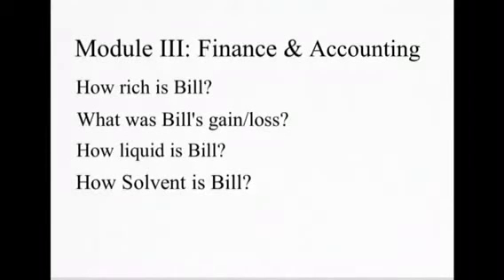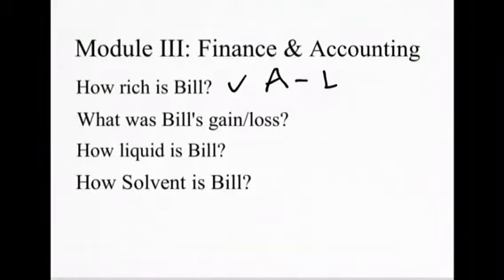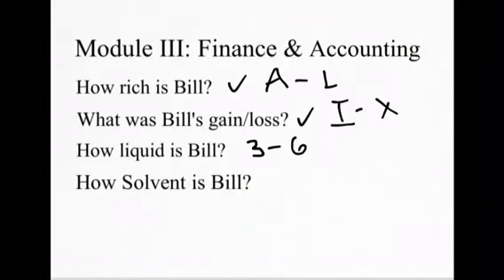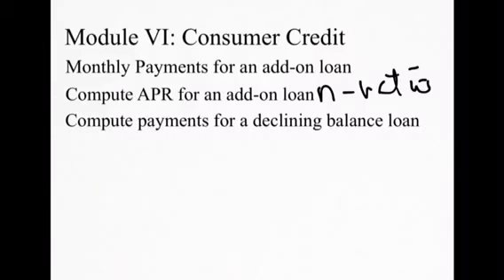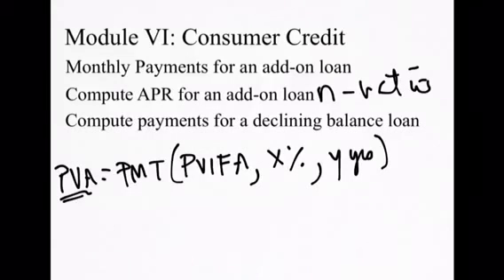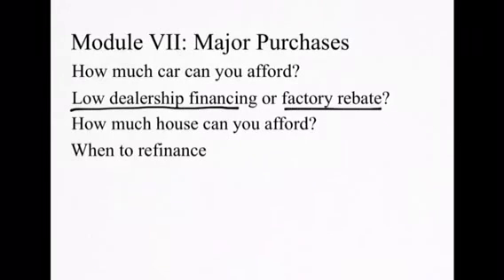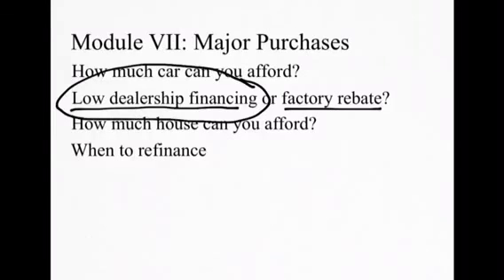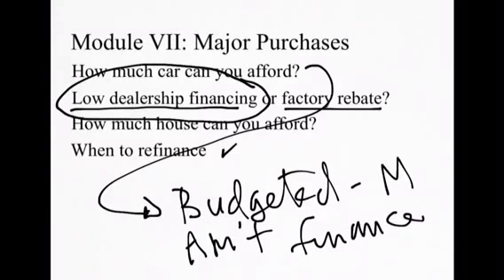Getting Ready for Test 2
A description of the calculations for which you'll be responsible for FMSC 341 (Shady Grove, Spring' 14) test 2. The other material is outlined in the study guide. Post questions and comments to the Quiz 2 forum on the DISCUSSION BOARD.